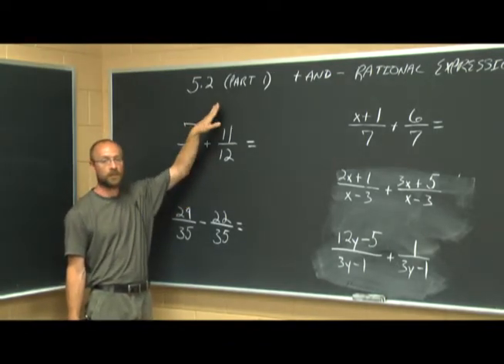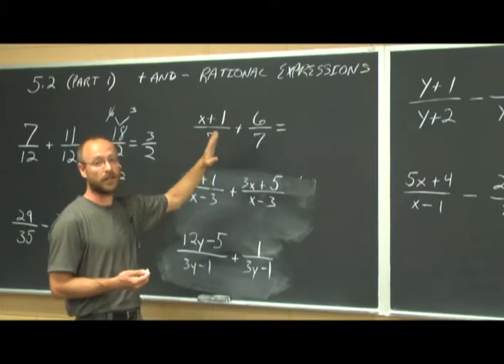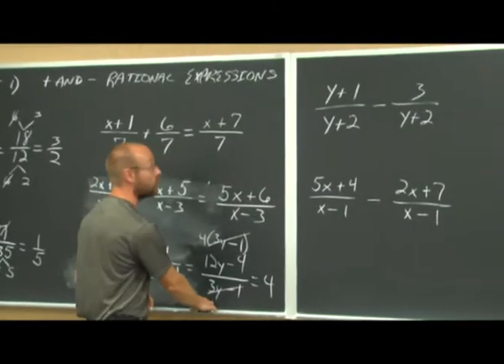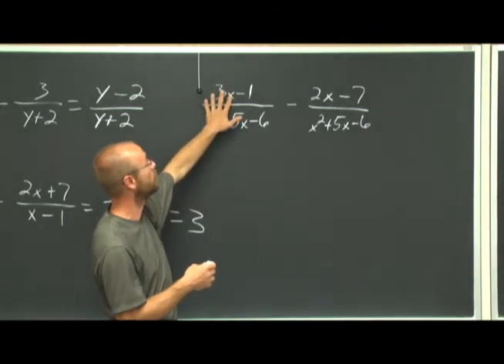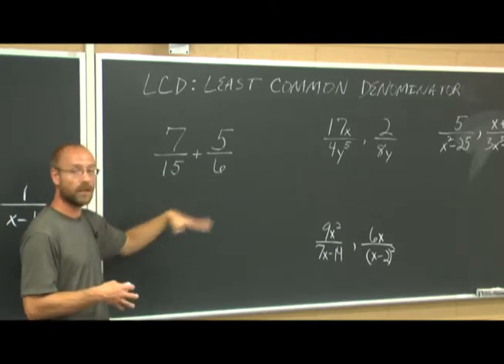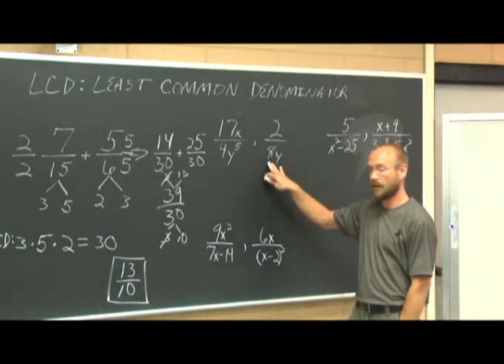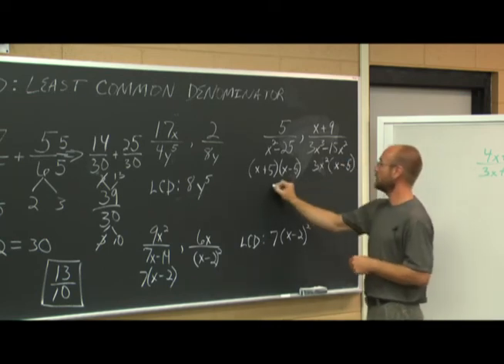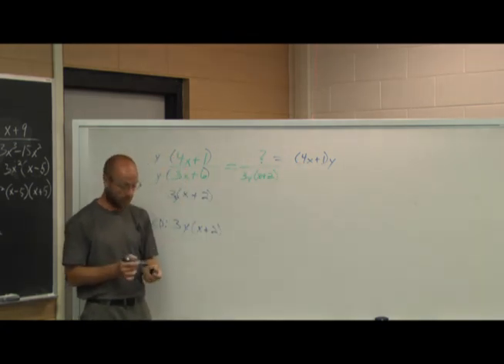Intermediate Alg Section 5.2 Adding and Subtracting Rational Expressions (Part 1)